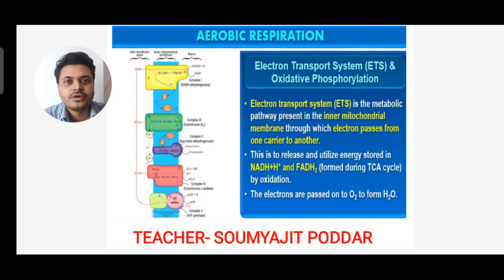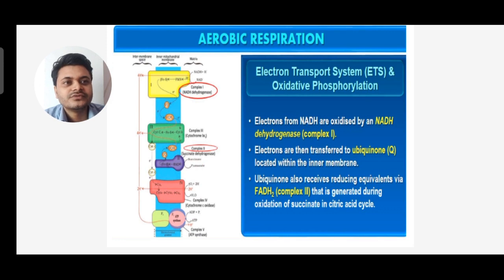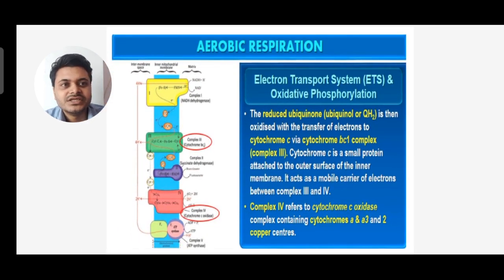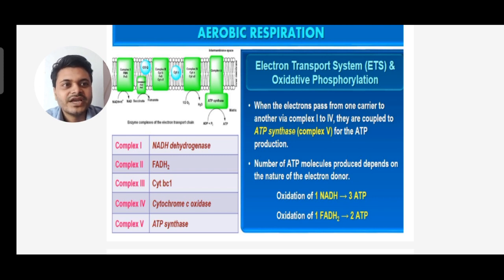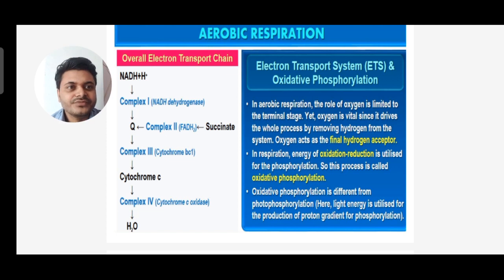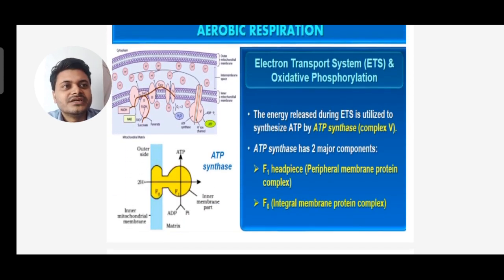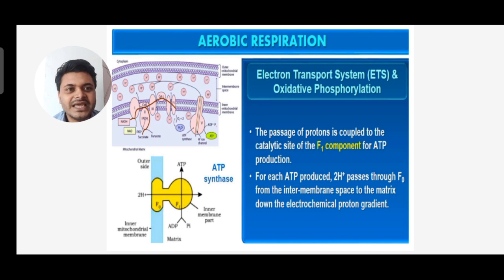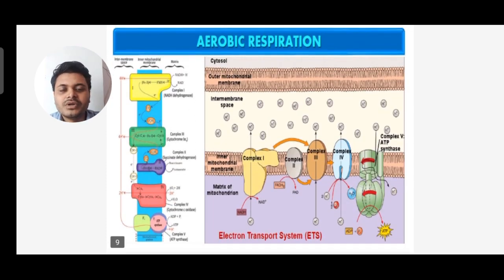Electron Transport System